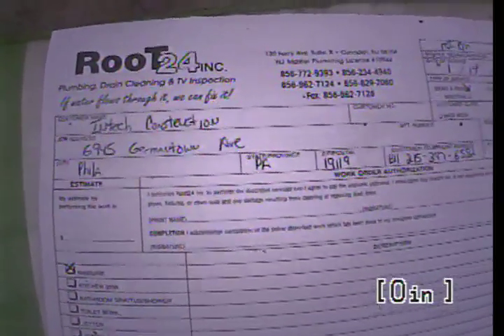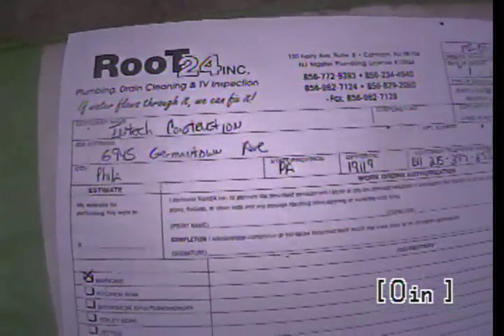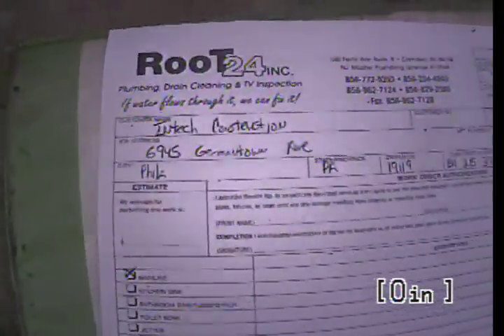Intech Construction Philadelphia SO#6283 RM 1 17 17 (4)